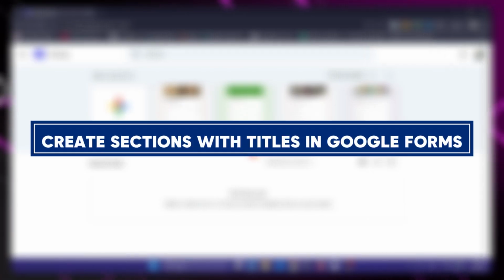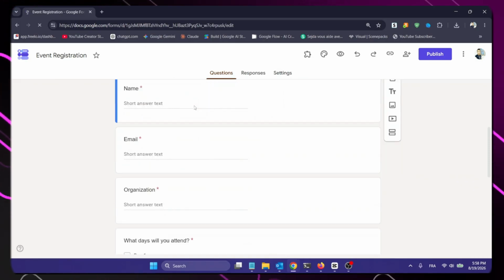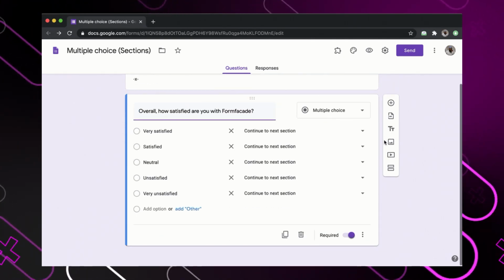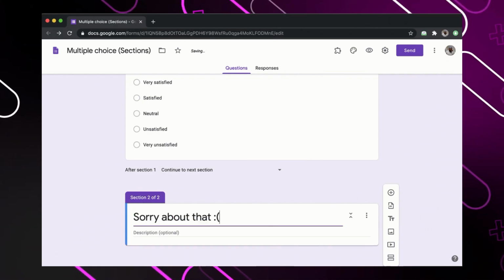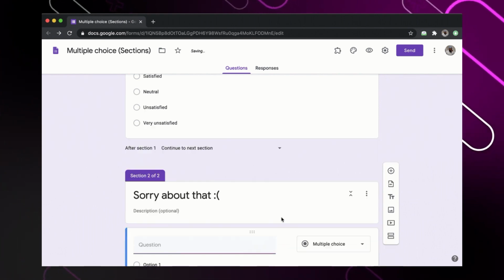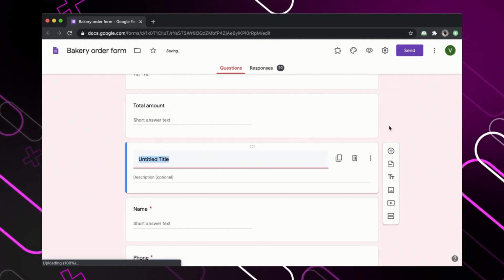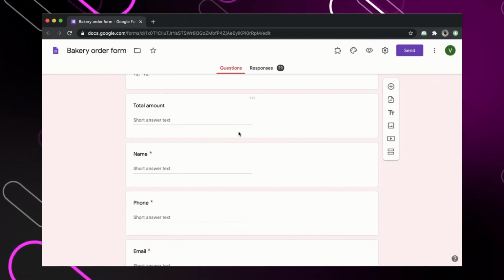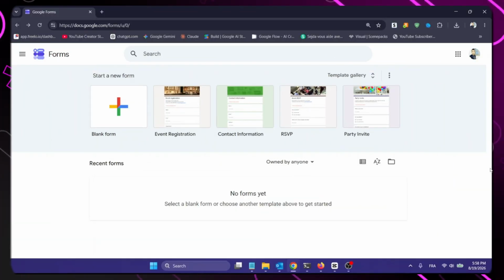How to Create Sections With Titles in Google Forms